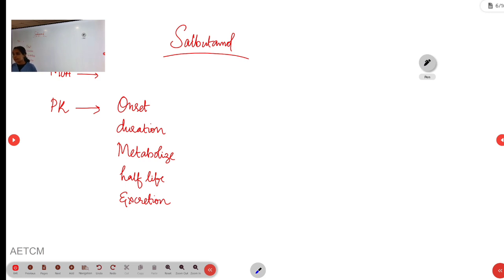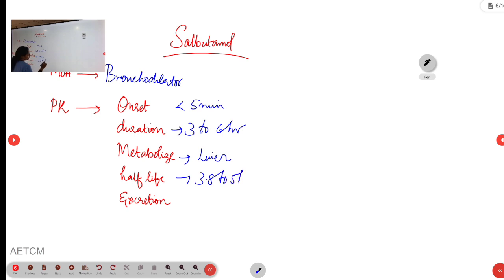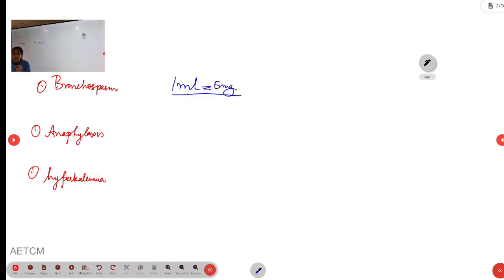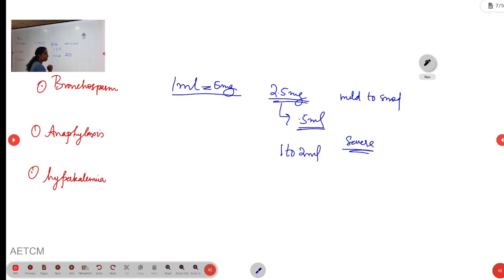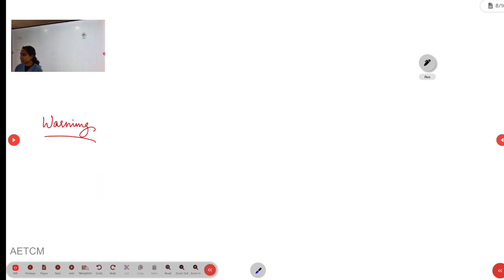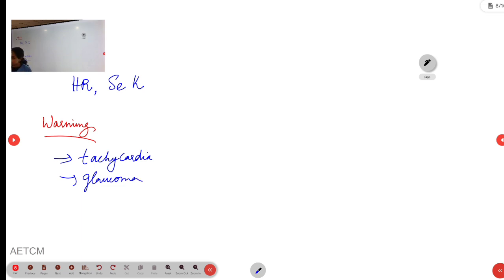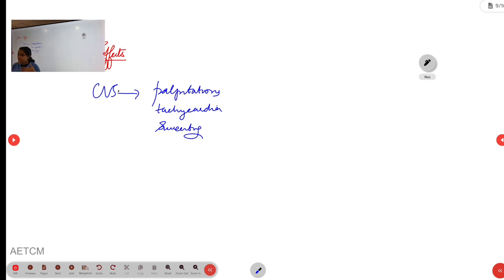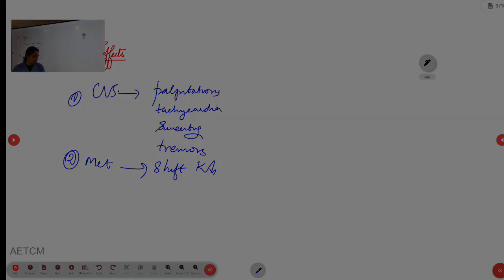EmergRx || Salbutamol || Drug No:05